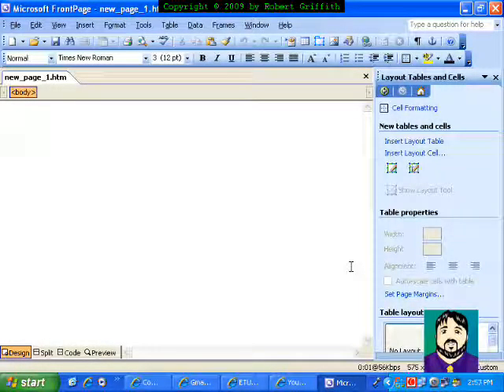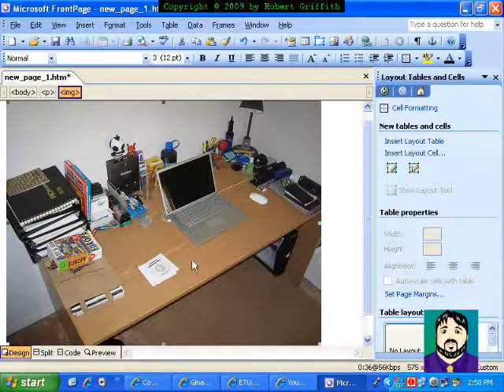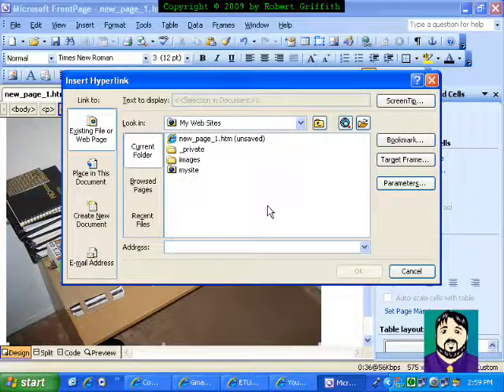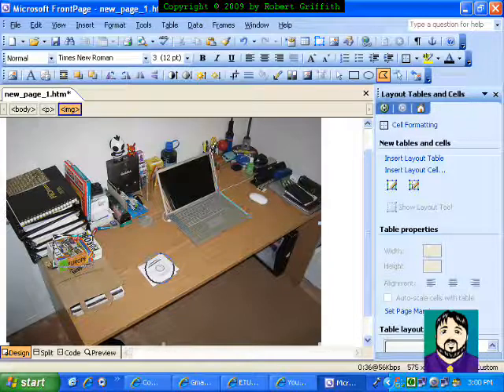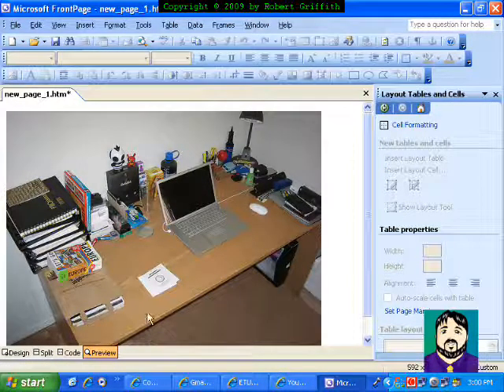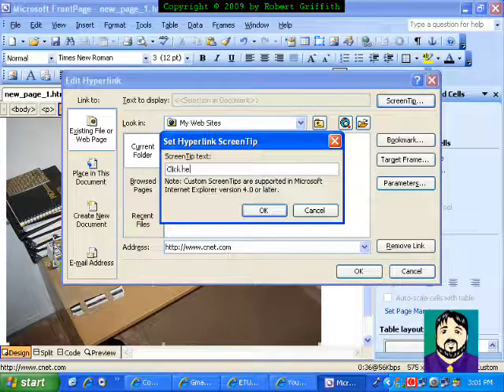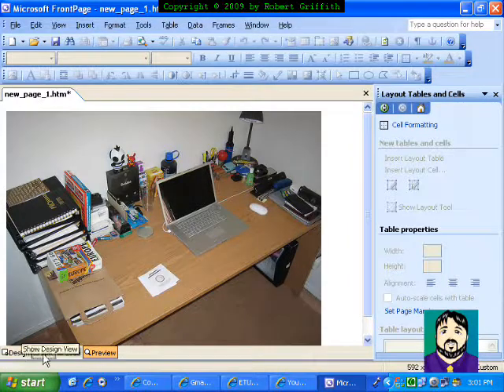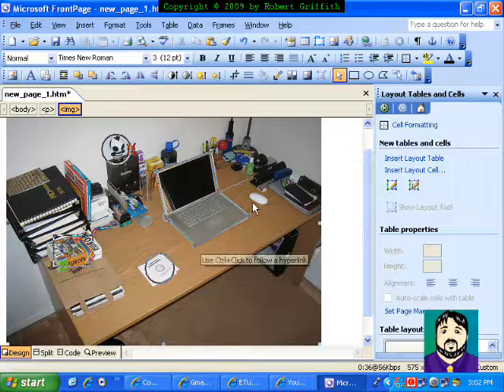ImageMaps with Front Page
Creating an ImageMap (or Hotspot) with Microsoft Front Page.